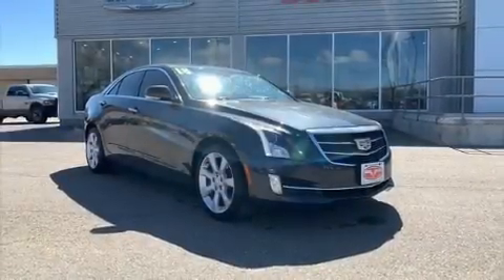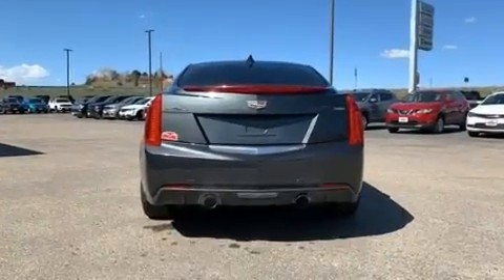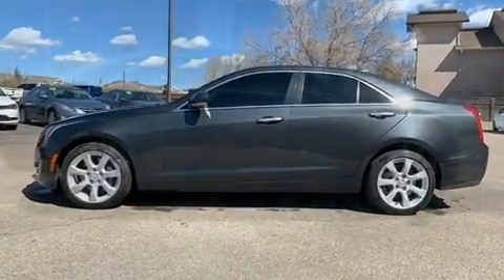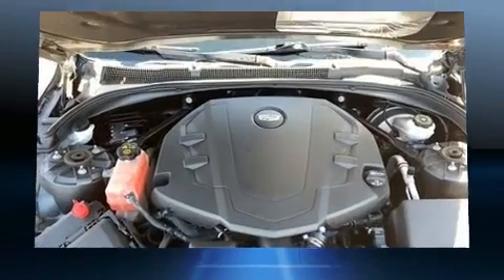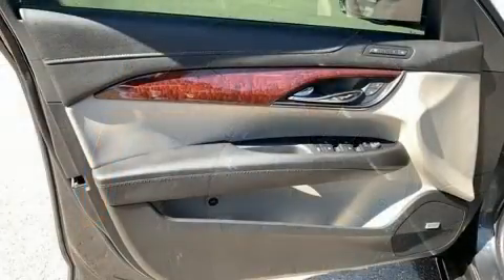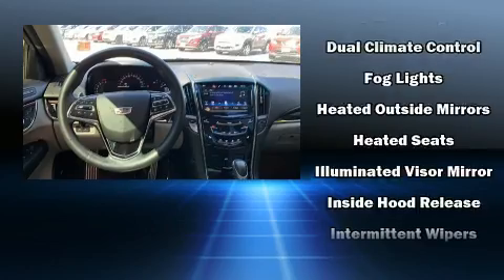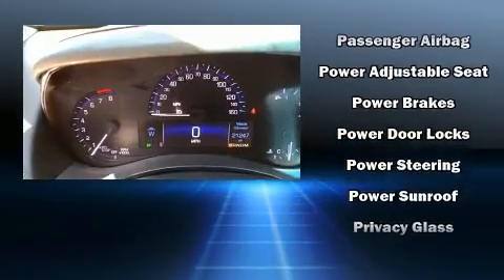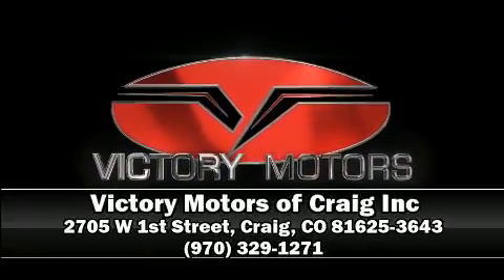2016 Cadillac ATS 4 in Craig, CO 81625-3643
You can expect a lot from the 2016 CADILLAC ATS. Under the hood you'll find a 6 cylinder engine with more than 300 horsepower, and for added security, dynamic Stability Control supplements the drivetrain. A wealth of standard features means that you no longer have to sacrifice. Like all wheel drive, adjustable headrests in all seating positions, a built-in garage door transmitter, a power seat, automatic dimming door mirrors, automatic temperature control, remote keyless entry, and leather upholstery. With high intensity discharge headlights illuminating your path, you'll always appreciate maximum visibility. Audio features include an AM/FM radio, steering wheel mounted audio controls, and 10 speakers, providing excellent sound throughout the cabin. Passengers are protected by various safety and security features, including: dual front impact airbags, front and rear side impact airbags, traction control, brake assist, ignition disabling, onStar, and 4 wheel disc brakes with ABS. You'll never lose visibility with rain sensing wipers, which activate automatically when the drops start to fall. It also arrives with a Carfax history report, providing you peace of mind with detailed information. We have the vehicle you've been searching for at a price you can afford. Stop by our dealership or give us a call for more information.